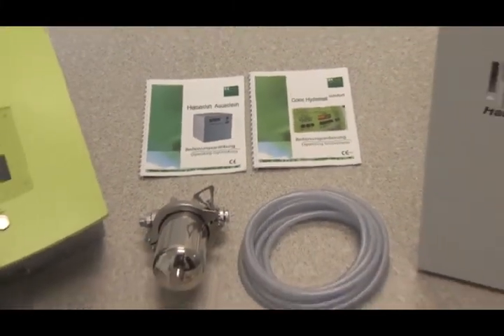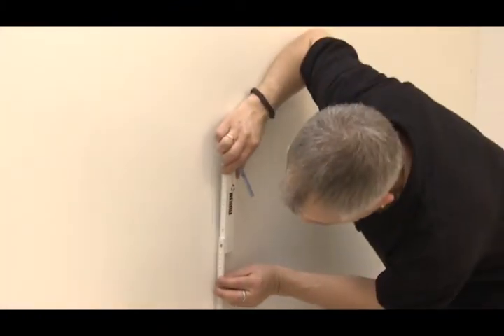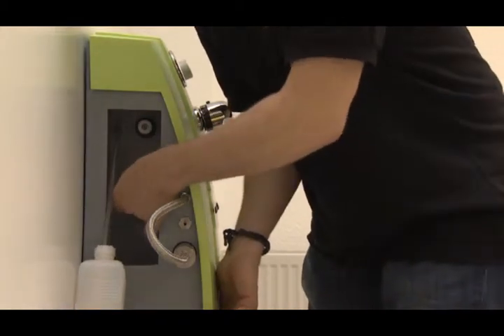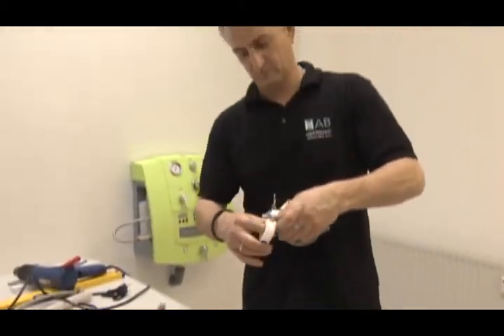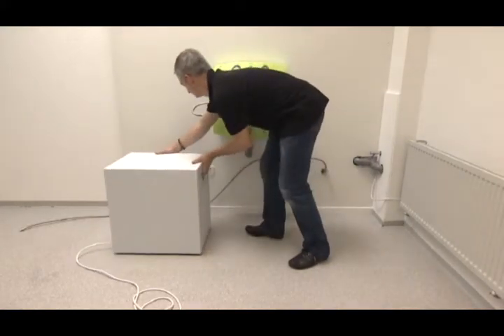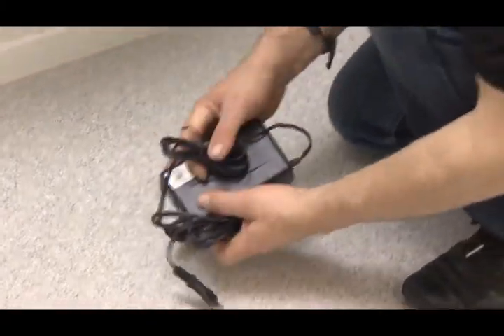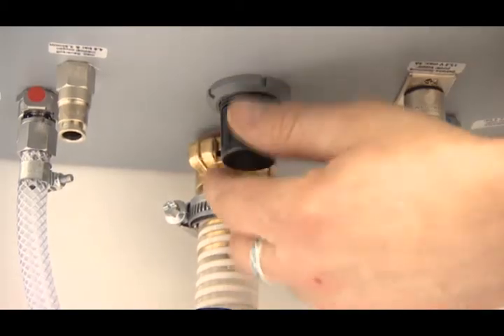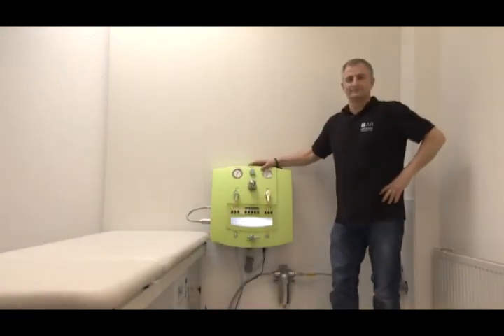Installation Guide Herrmann Colon Hydrotherapy Machine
Demonstration of how to install a Herrmann Colon Hydrotherapy Comfort Machine and Habimat Aquaclean